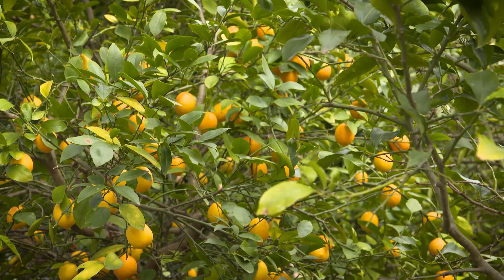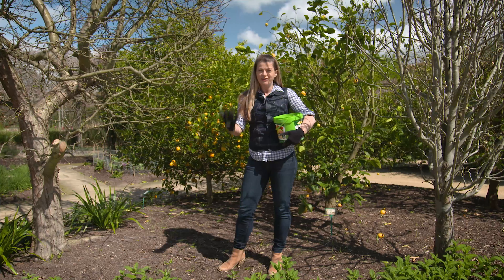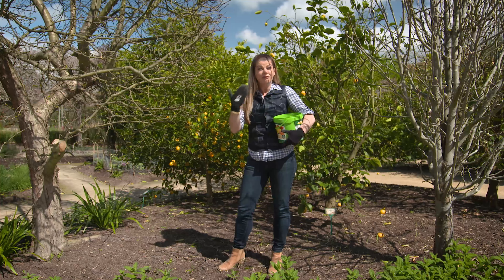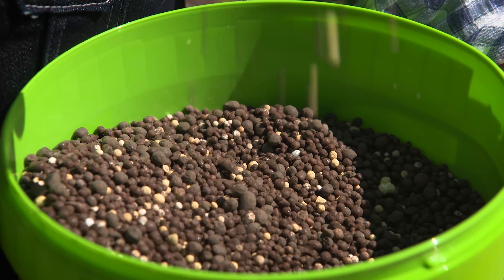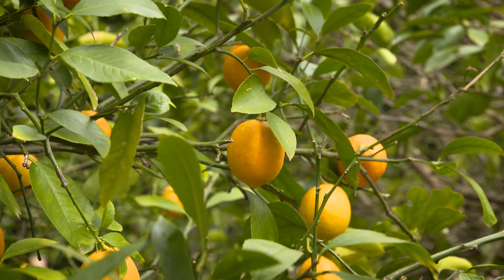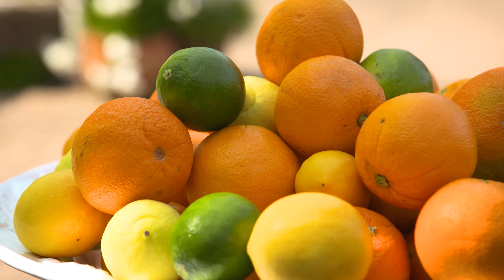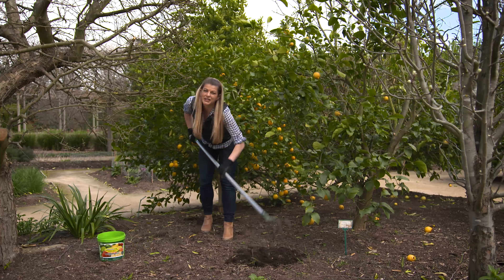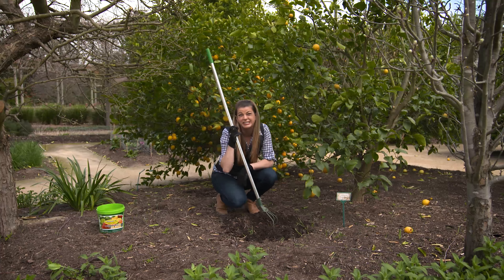The Garden Gurus - Troforte Fruit and Citrus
Spring can be a really a pretty time in the home orchard but it’s also when plants gear up for the months ahead - because summer and autumn is such a bountiful time for so many of our favourite fruit trees.